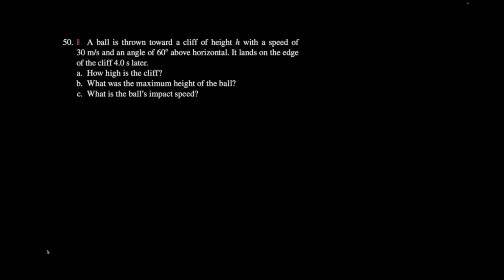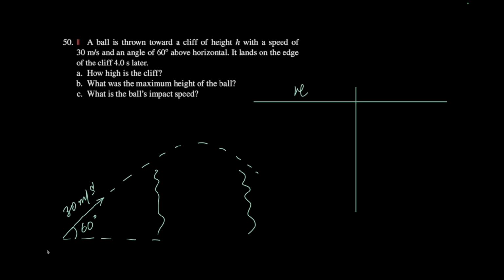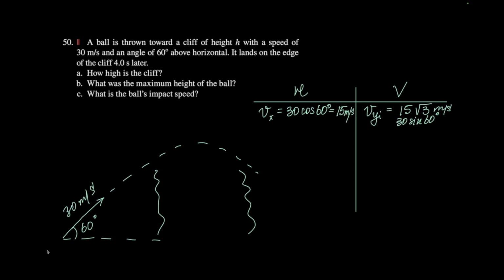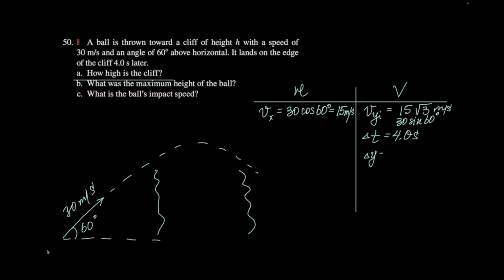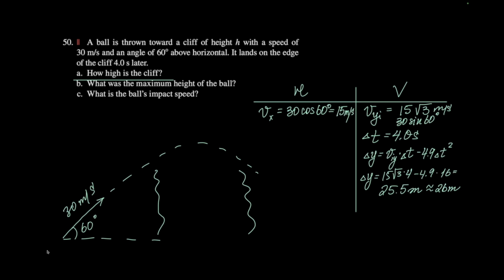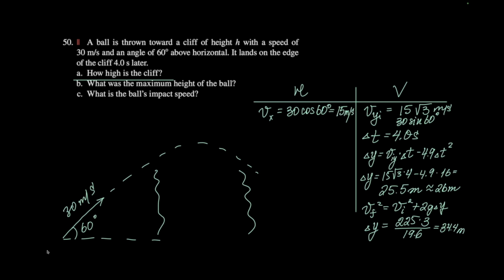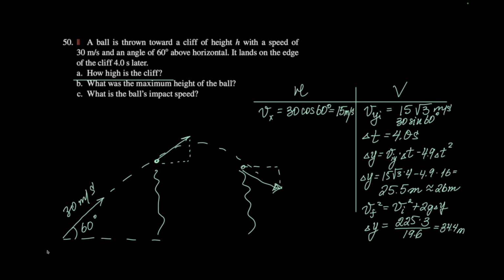Question 50 - Kinematics, projectile Motion AP Physics C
A ball is thrown toward a cliff of height h with a speed of 30 m/s and an angle of 60 degrees above horizontal. It lands on the edge of the cliff 4.0 s later.
a. How hight is the cliff?
b. What is the maximum height of the ball?
c. What is the ball's impact speed?